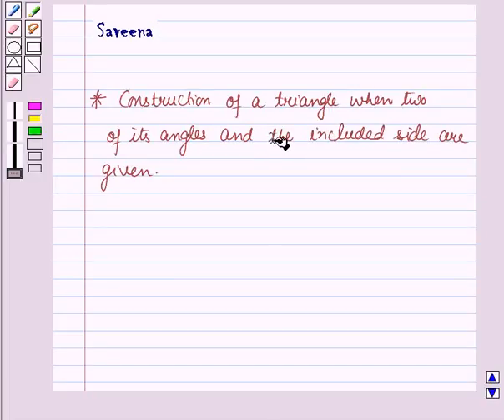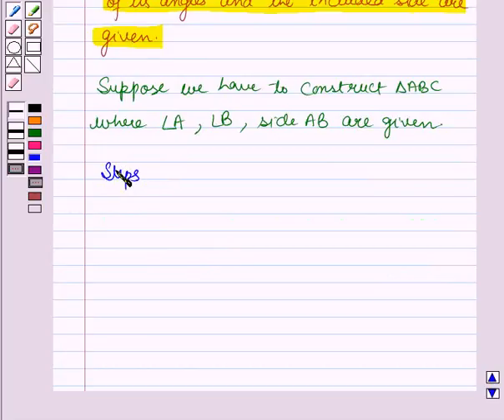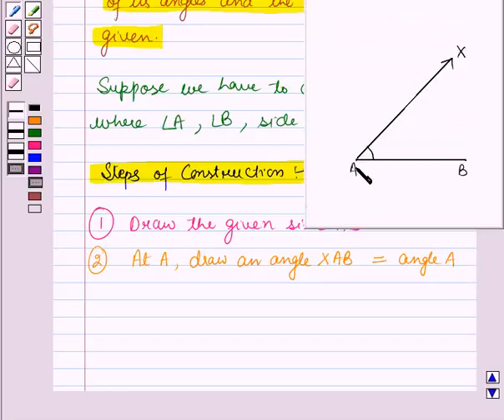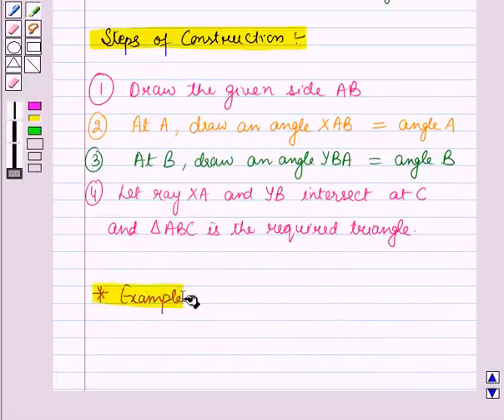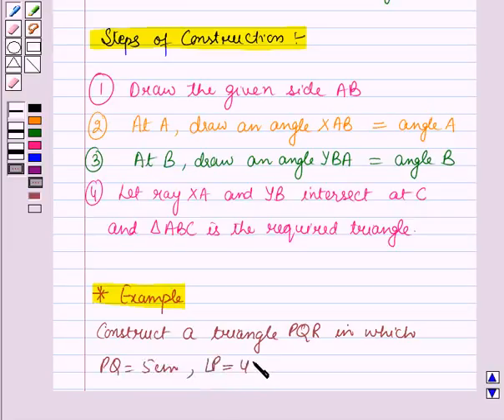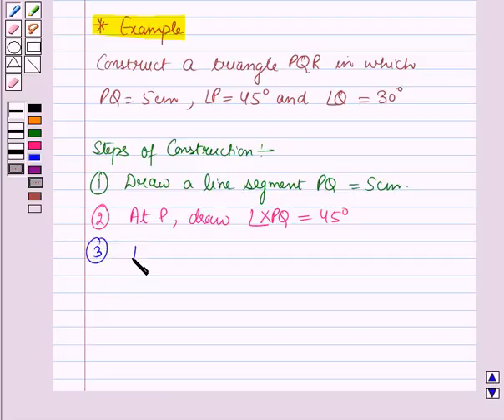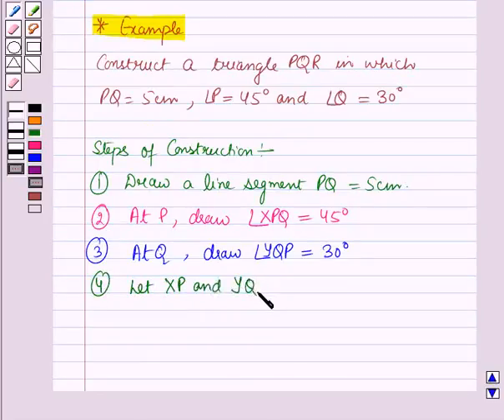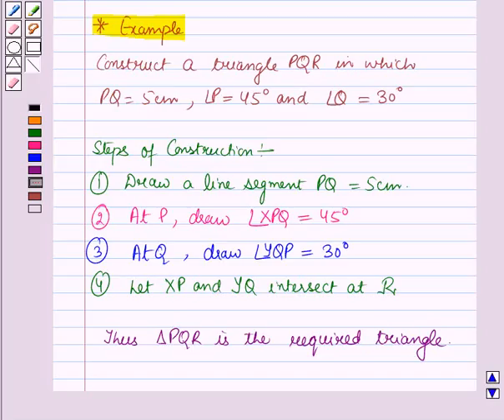Maths VII ICSE 28 KC3